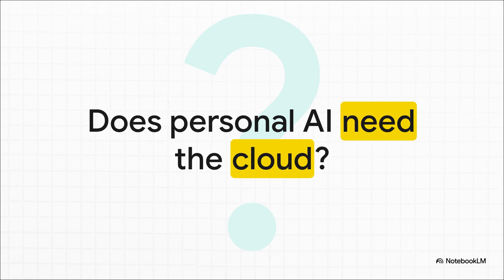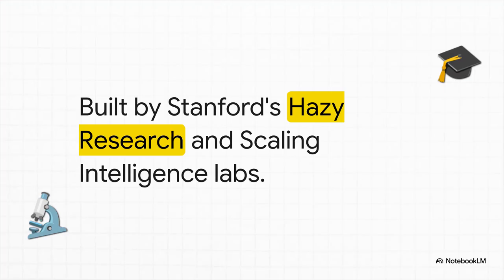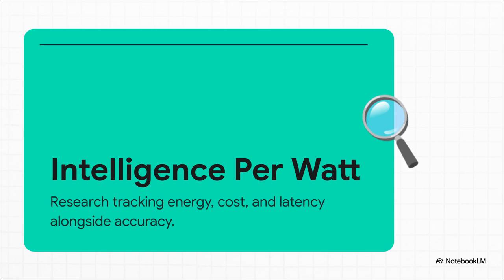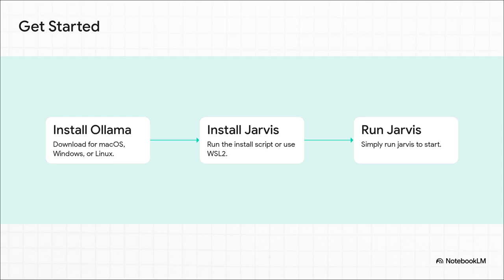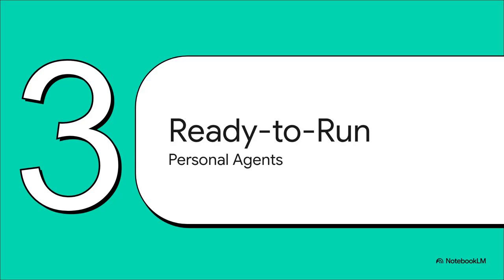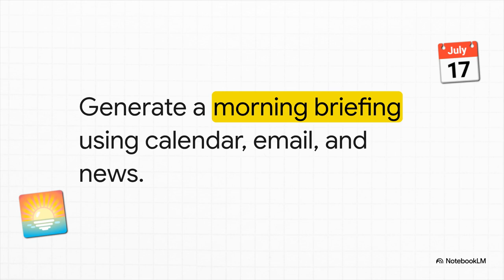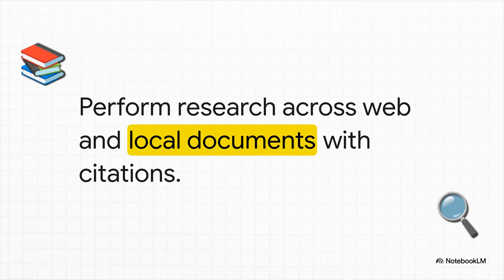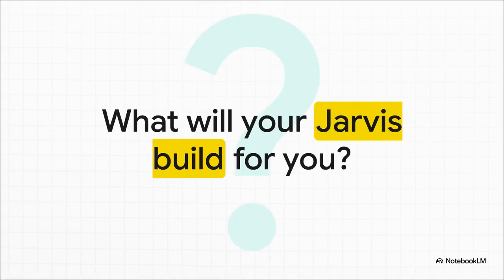OpenJarvis: Local-First Personal AI Intelligence via Ollama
OpenJarvis is a newly released open-source framework designed to host personal AI agents directly on a user's private hardware. Developed by researchers at Stanford University, this tool prioritizes local-first processing to enhance data privacy and reduce reliance on cloud services. The software now features integration with Ollama, allowing users to easily manage various large language models across different operating systems. Beyond standard chat functions, the system includes specialized presets for summarizing daily schedules, conducting document research, and executing Python code. By monitoring metrics like energy consumption and latency, OpenJarvis offers a sustainable and efficient approach to decentralized artificial intelligence.